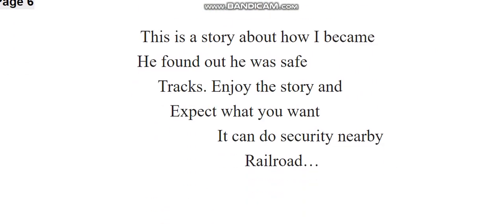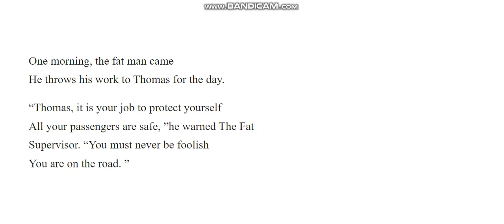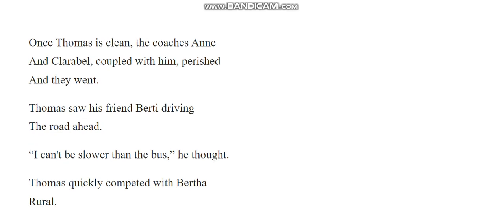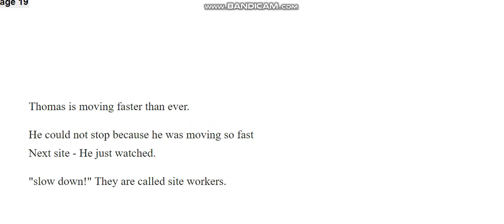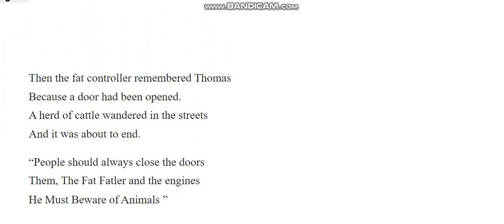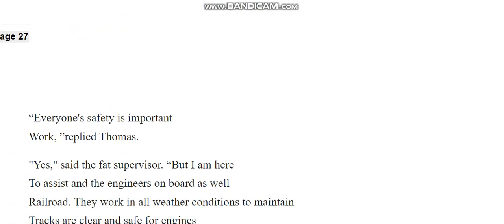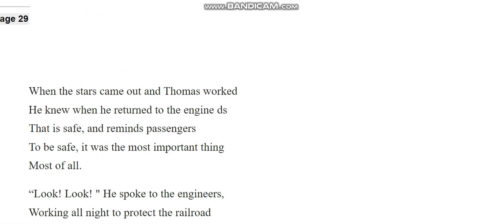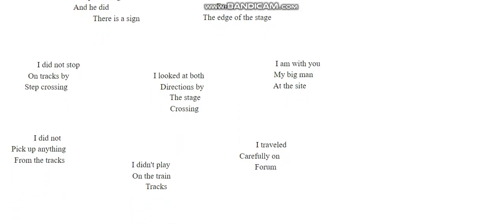Badly Translated STAY SAFE WITH THOMAS Book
Probably the most messed up one than the Mr Tickle one